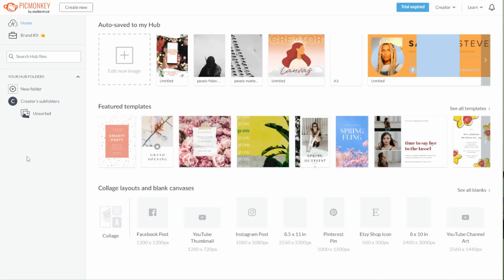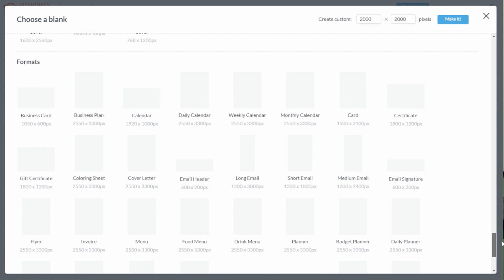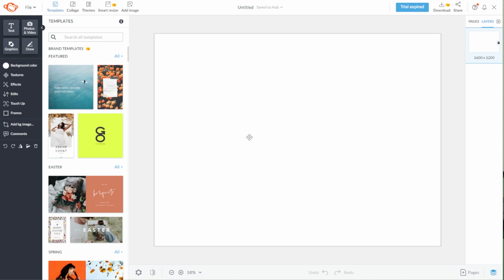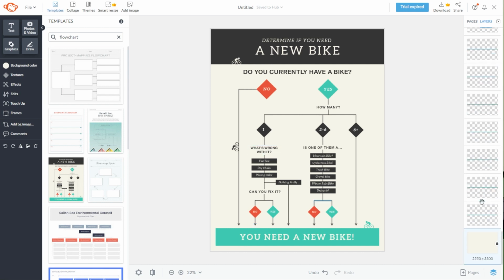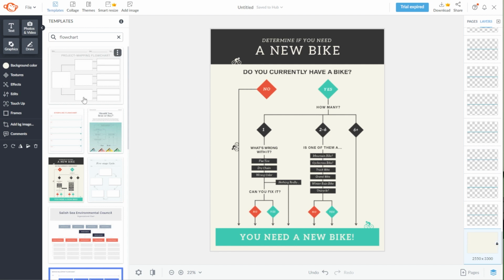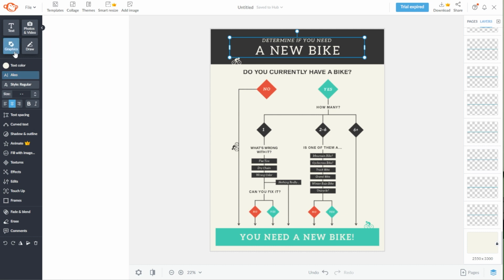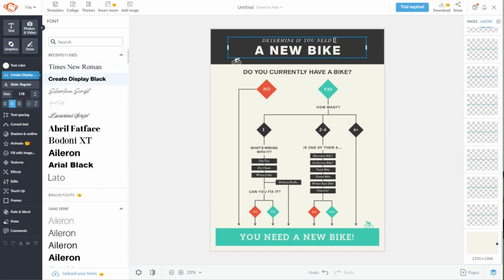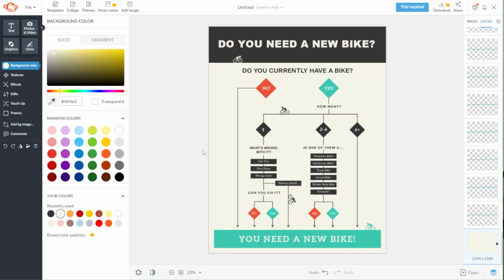How to Create an Impressive Flow Chart Easily with PicMonkey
Want to create an impressive looking flow chart quickly and easily? Use PicMonkey's free templates to create an awesome flow chart with ease!